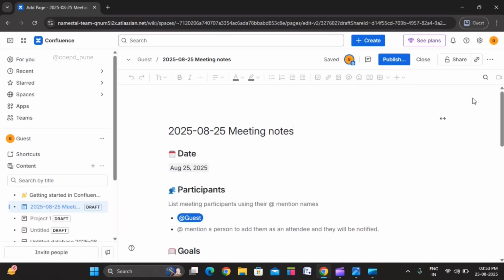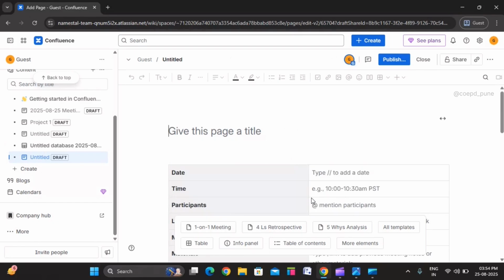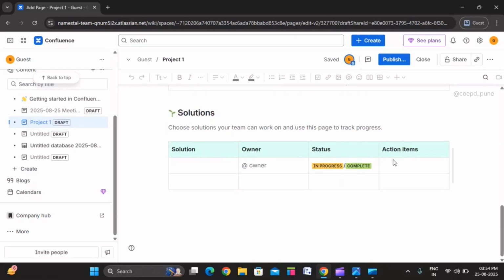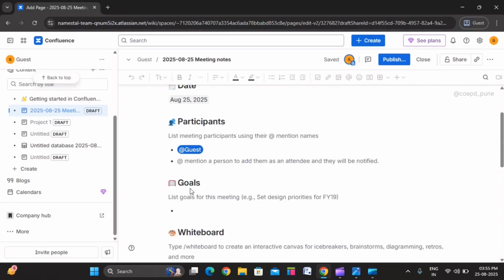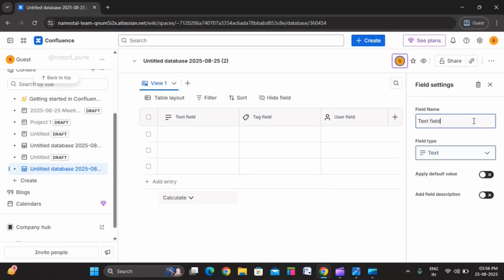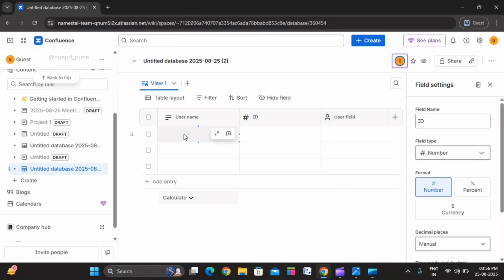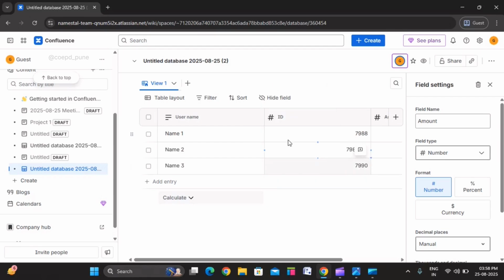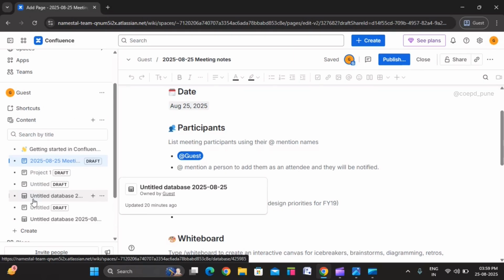Confluence Tutorial for Beginners | Master Team Collaboration in 2025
📘 Confluence Made Simple!
In this video, learn how to use Atlassian Confluence for effective team collaboration, documentation, and project management. Whether you’re a Business Analyst, Project Manager, or IT professional, Confluence can help you organize work, boost productivity, and streamline communication.

✅ What you’ll learn in this video:

Introduction to Confluence

Key features for documentation & knowledge sharing

How teams use Confluence for projects